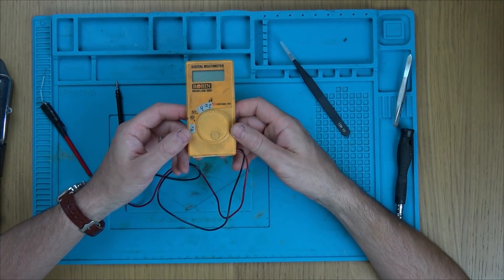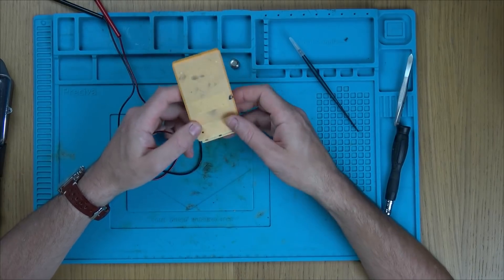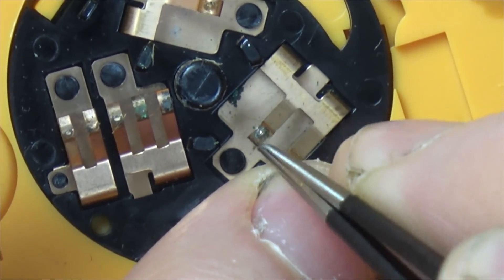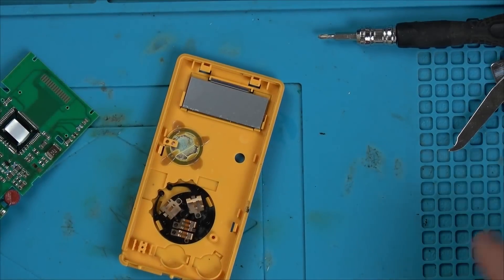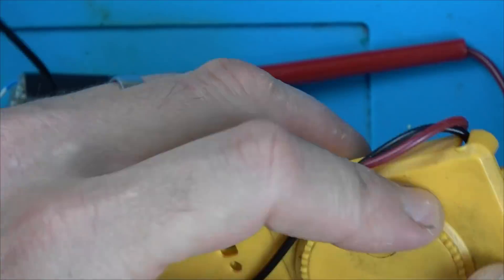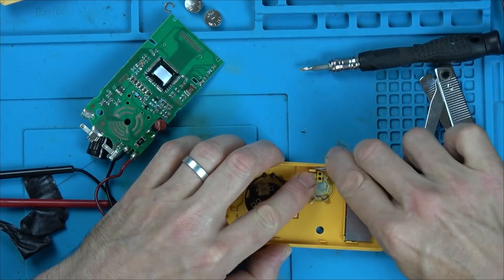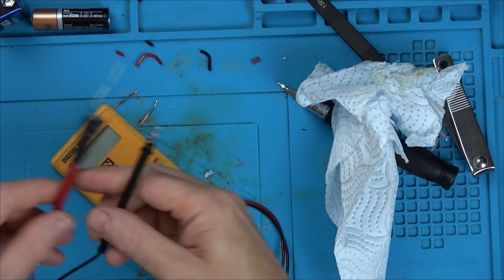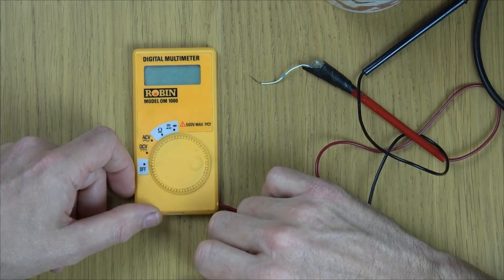Tea Break Fix - Faulty Old ROBIN MULTIMETER Repair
Hi, in this Tea Break Fix I look at my old Robin Multimeter which I have had since the 1990s. It used to work but when I went to use it recently, it showed no signs of life, even with new batteries. Can it be fixed?